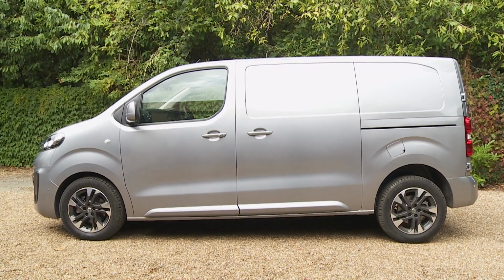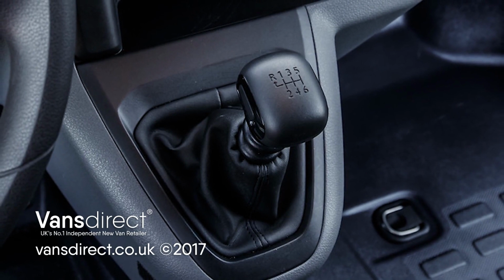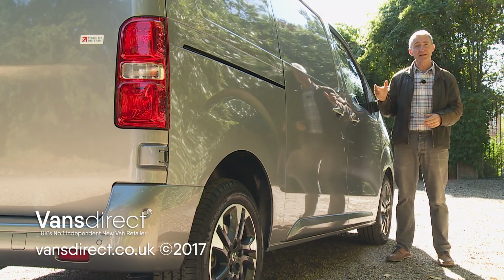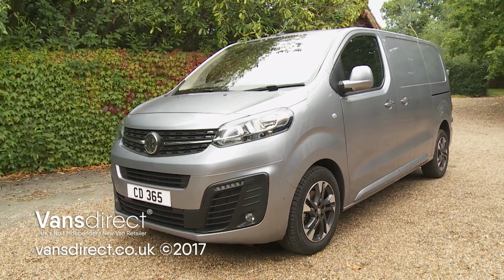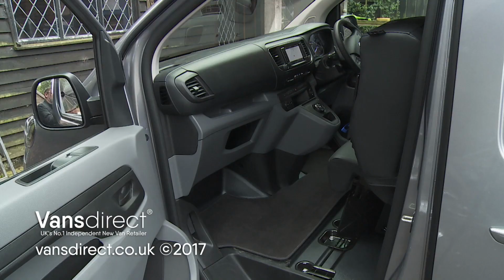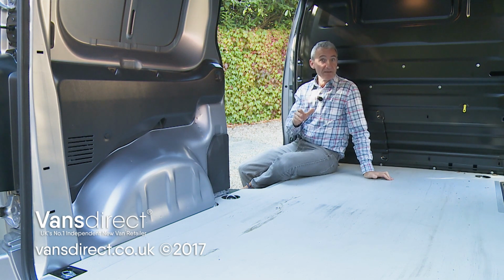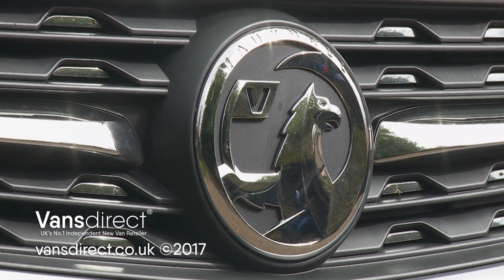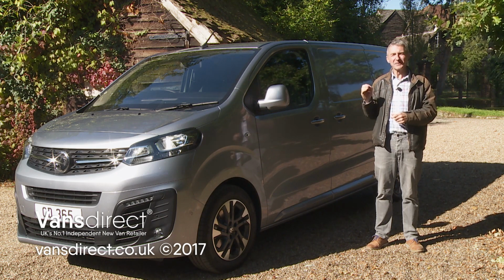Vauxhall Vivaro 2019 review - to buy